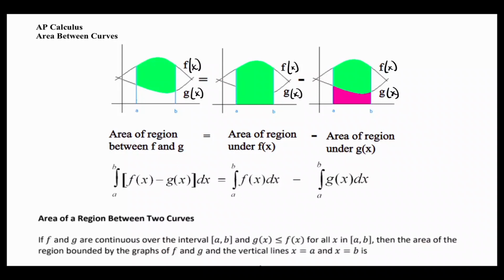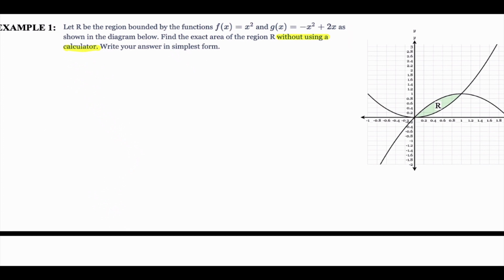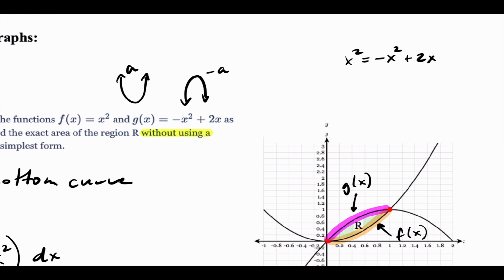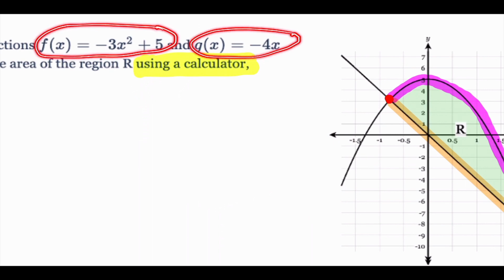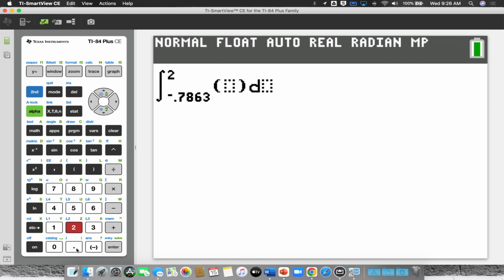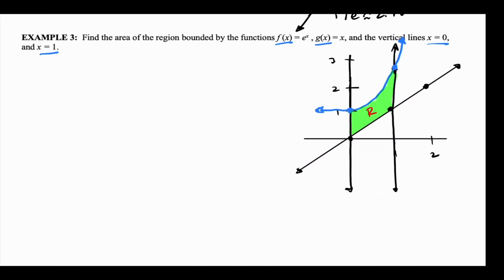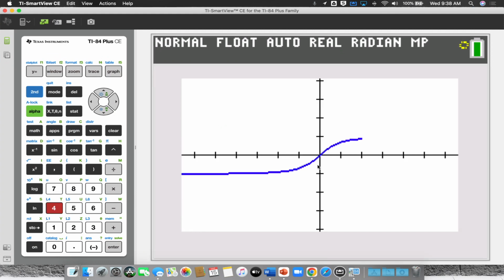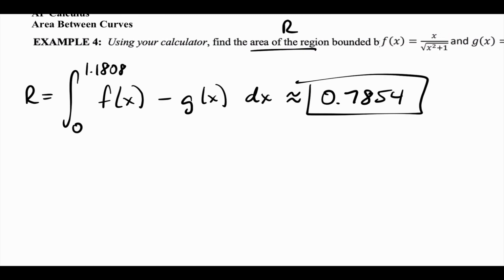3/15/23 - Area Between Curves (Part 1)